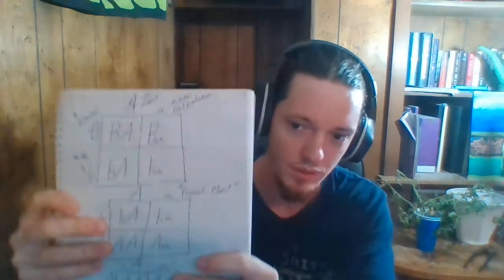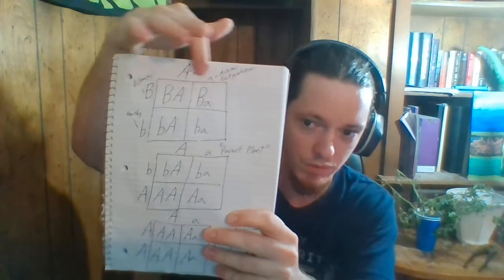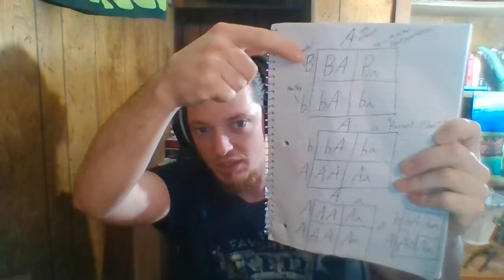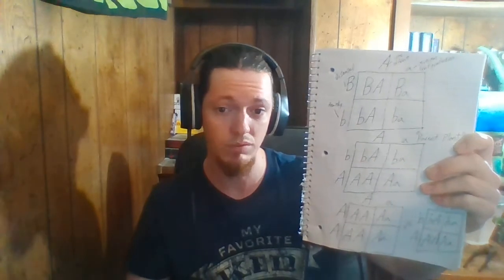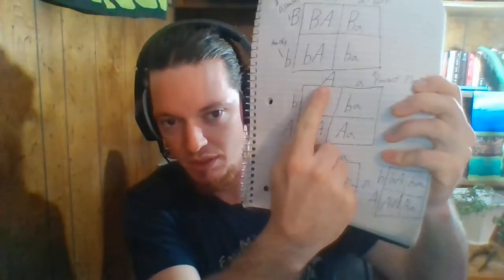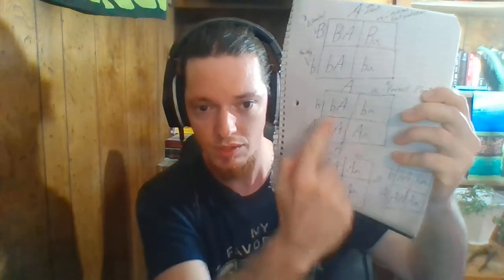Genetics Intro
A quick beginners break down of how genetics work. Also, contains some decent tips about how to get started and what to look for in your genetic hunt.